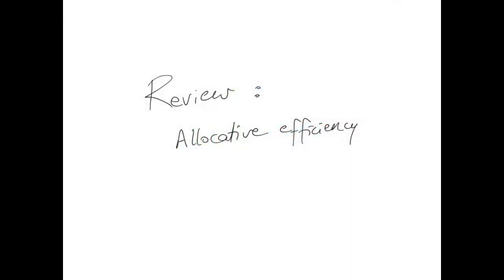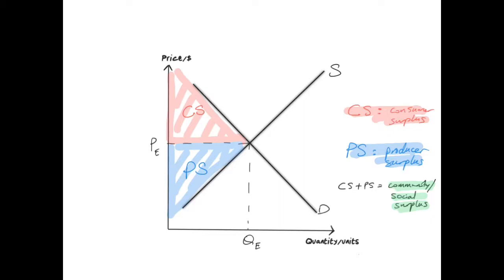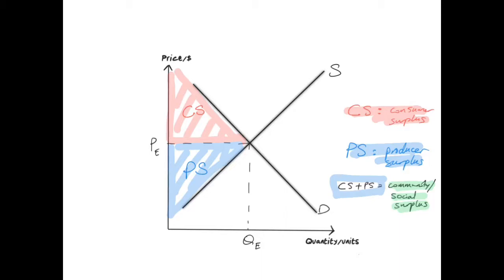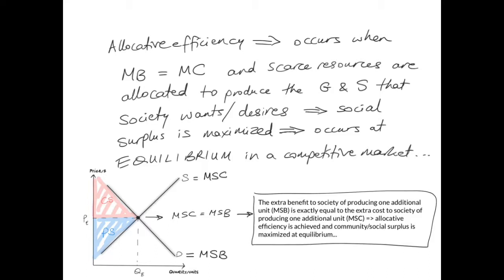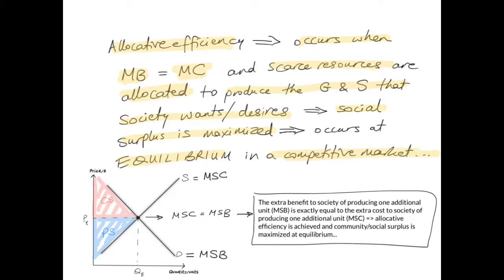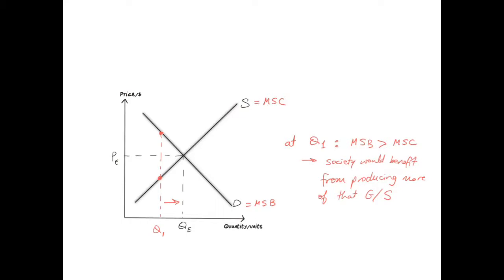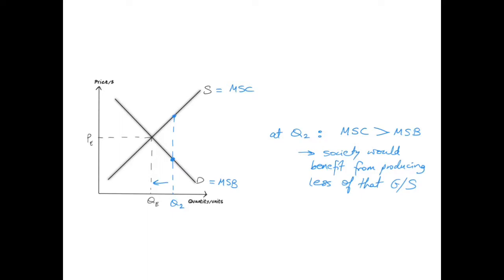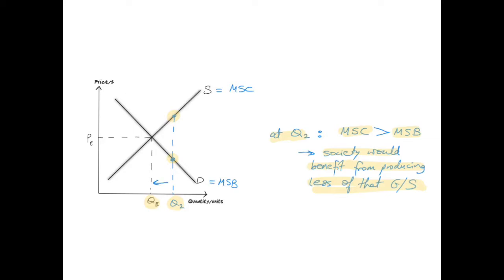Review of Allocative Efficiency from IB Economics syllabus!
Reviewing: consumer surplus, producer surplus, allocative efficiency, social/community surplus, MSB and MSC